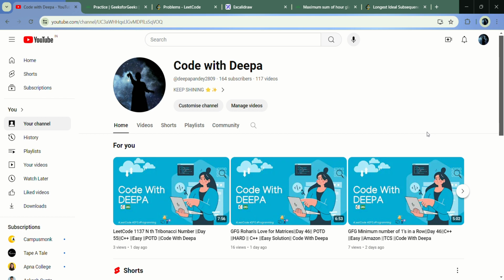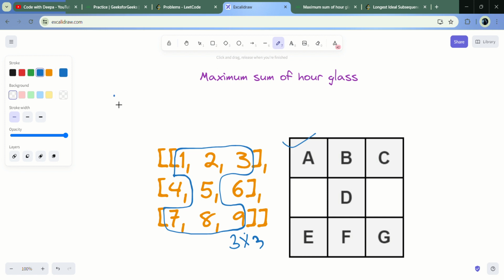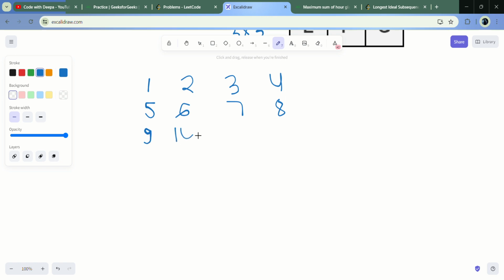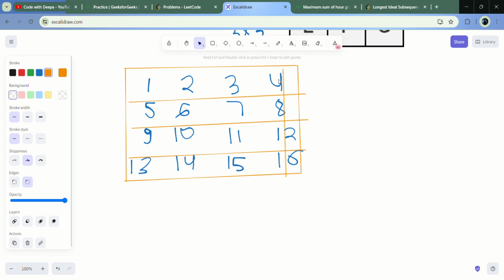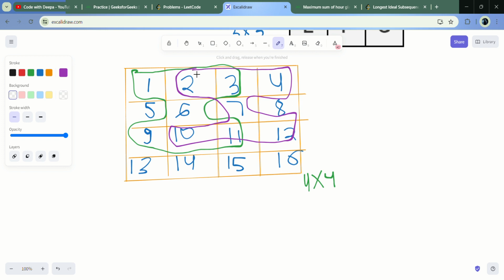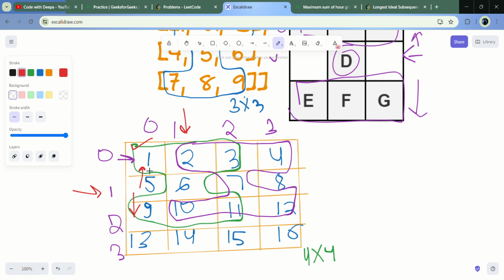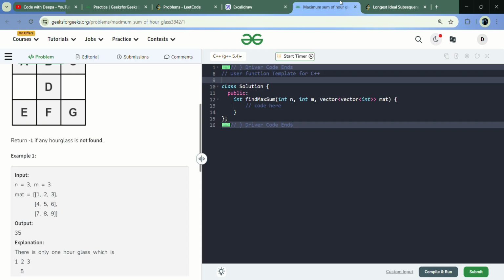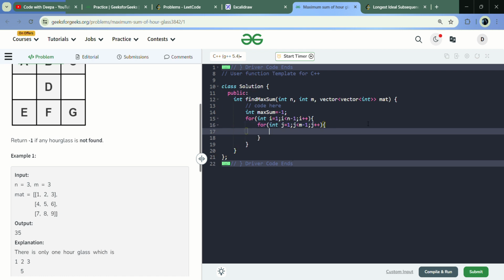GFG Delete Middle Linked List|| Day 49|| C++||Easy ||Flipkart| Amazon ||Microsoft|| Code with Deepa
Given a singly linked list, we want to delete the middle node(s). If the list has an odd number of nodes, we delete the middle node. If it has an even number, we delete the second middle node.

Initialize Pointers: 🏁 Initialize three pointers: start, end, and prev at the head of the linked list. Set prev to nullptr.
Find the Middle Node(s): 🔄 Use a loop with two pointers. Move start one step and end two steps at a time. When end reaches the end, start will point to the middle node(s).
Delete the Middle Node(s): ❌ Update prev -- next to skip over the middle node(s).
Return the Updated List: 🔄 Return the head of the updated linked list.
Summary ✨
This approach efficiently deletes the middle node(s) from a singly linked list, ensuring correct deletion of the middle element(s) even for lists with an odd or even number of nodes.